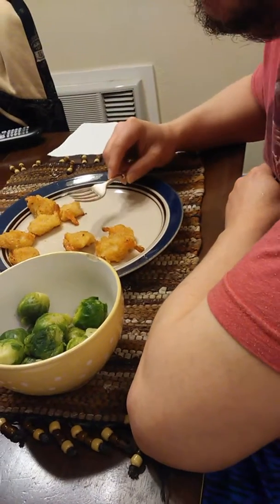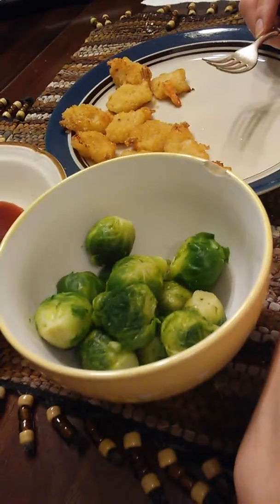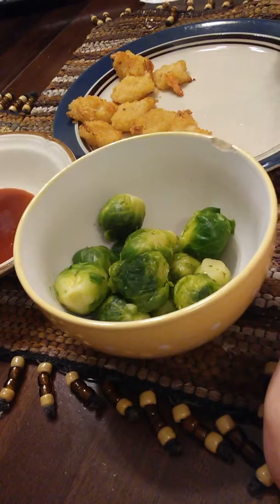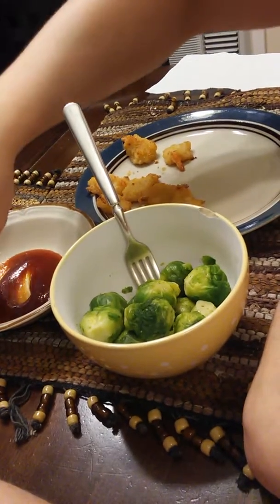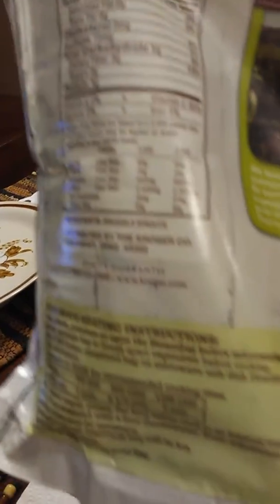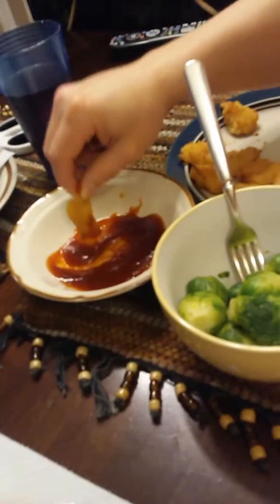DFJP I'm recording I'm talking April 9, 2018